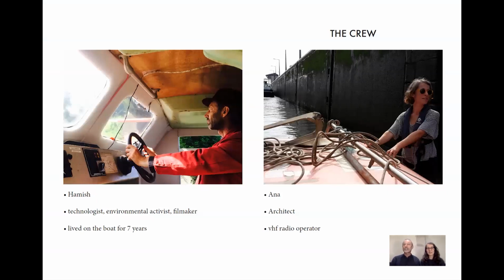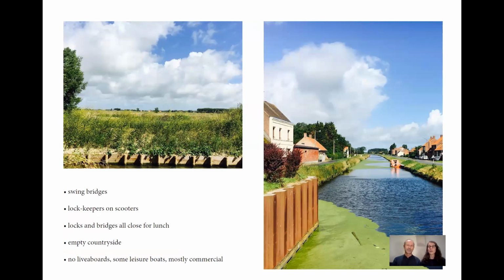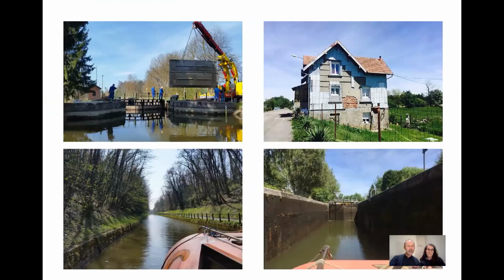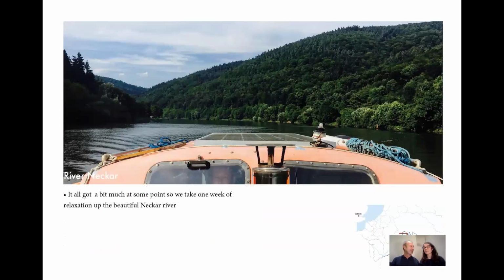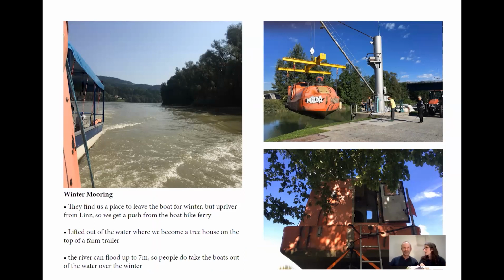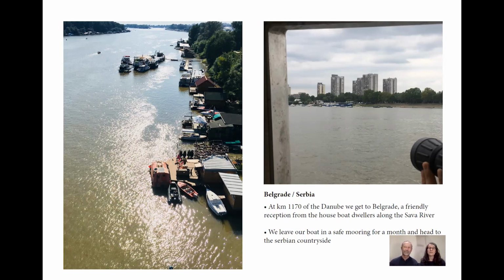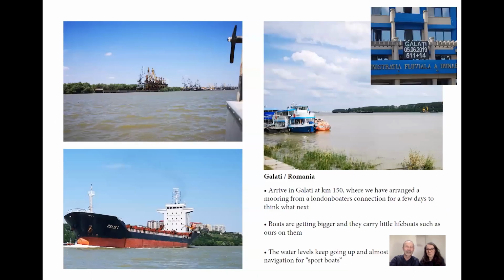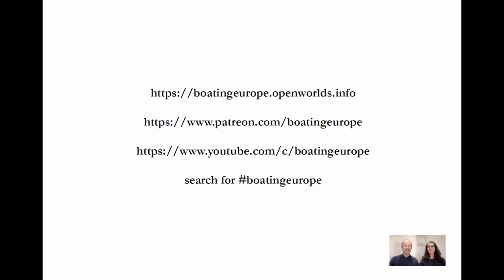boatingeurope 2021 -London Canal Museum talk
Last nights live 50 min talk boatingeurope crossing Europe's inland waterways over 4 years from London to the Black Sea in a converted lifeboat